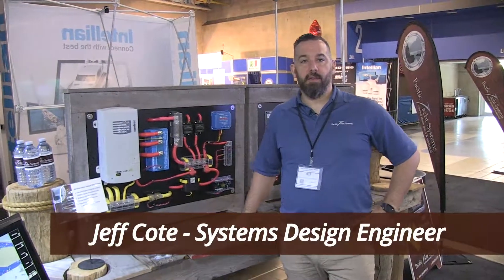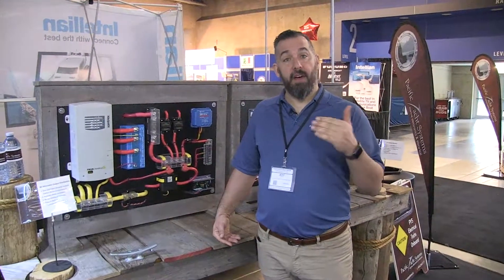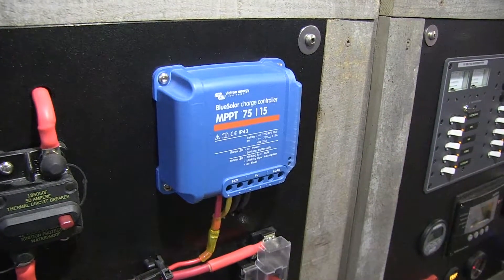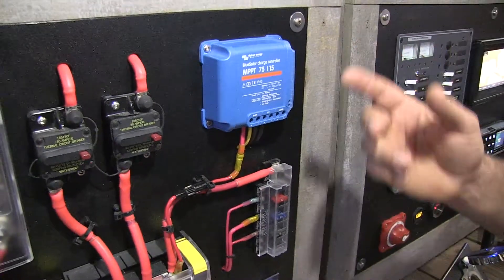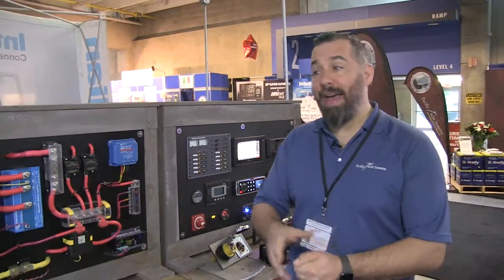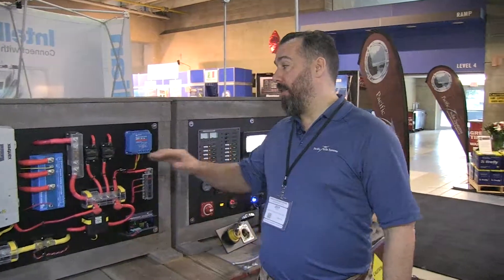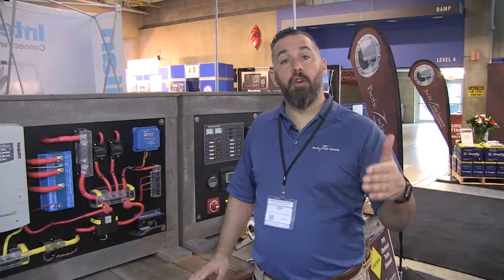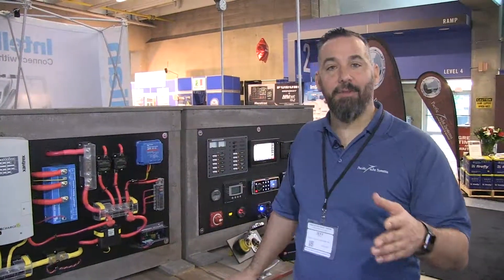Intro - Victron 75/15 Solar Controller